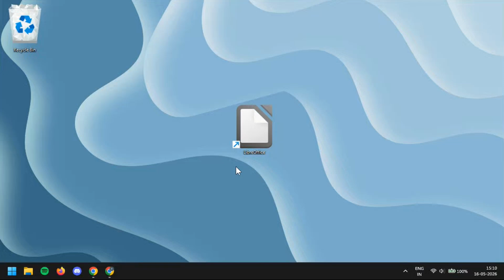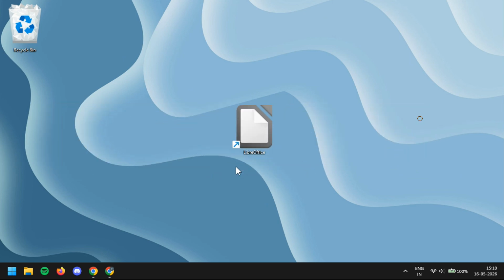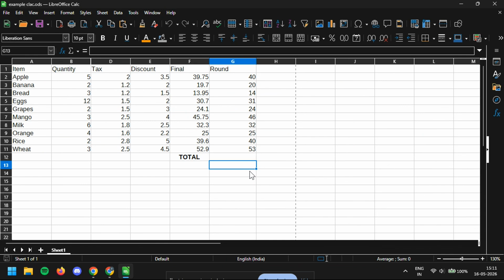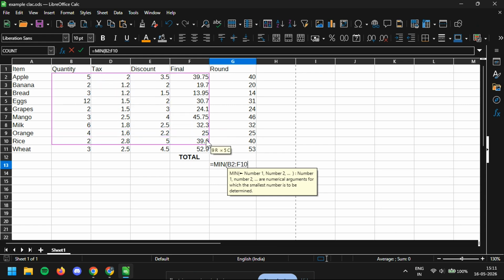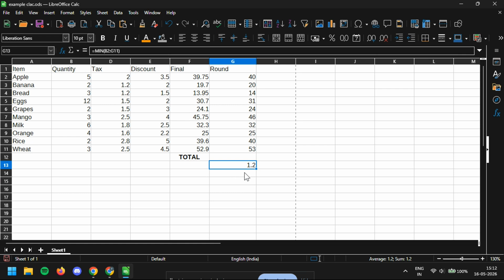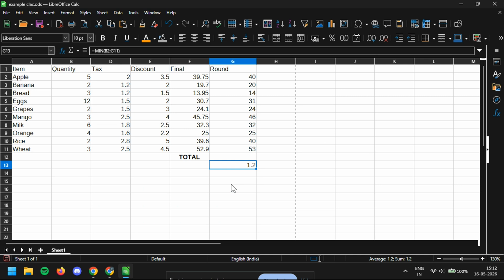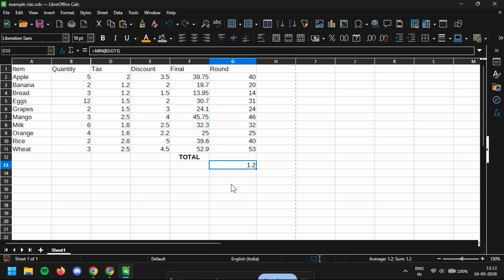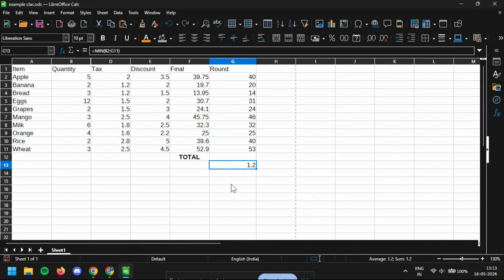How To Use MIN Function In LibreOffice Calc Easy Formula Guide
Learn how to use the MIN function in LibreOffice Calc to quickly find the smallest value in a range of numbers. This simple step-by-step tutorial is perfect for beginners who want to work faster with formulas.

🕚Timestamps:
00:00 Introduction
00:18 Open LibreOffice Calc
00:36 Enter the MIN Formula
01:02 Select Your Number Range
01:24 Close the Formula and Press Enter
01:42 Tips for Using MIN Correctly
02:04 Recap and Outro

✍️What You'll Learn In This Video:
• How To Use The MIN Function To Find The Smallest Value
• How To Select A Cell Range For A Formula
• How To Enter And Complete A Basic Calc Formula
• How To Use MIN For Fast Data Comparison
• How To Keep Spreadsheet Data Clean And Accurate

💡Pro Tips:
• Use MIN on clean numeric ranges for the most accurate results.
• If your data changes, the MIN result updates automatically.
• You can apply MIN to rows, columns, or larger blocks of cells.
• Combine MIN with other functions to compare more spreadsheet data.

LibreOffice, LibreOffice Calc, Calc, MIN function, MIN formula, spreadsheet tutorial, LibreOffice tutorial, formula tutorial, smallest value, find minimum, calc formula, office software, data analysis, beginner guide, spreadsheet tips, how to use min function in libreoffice calc